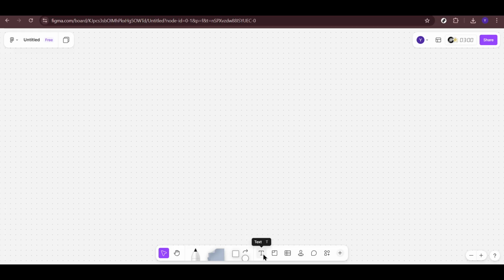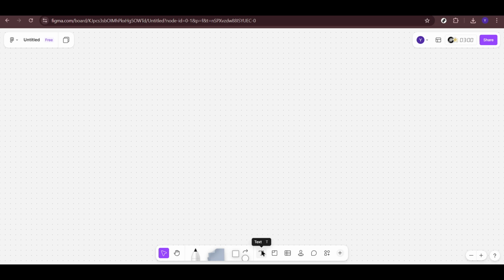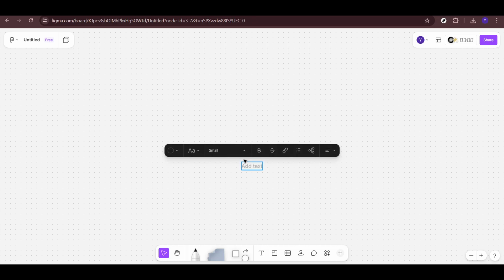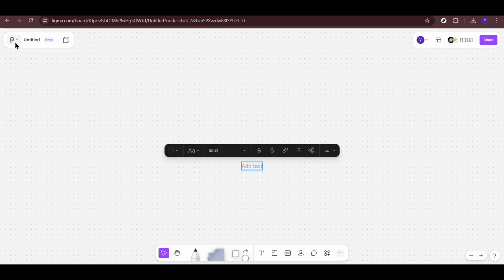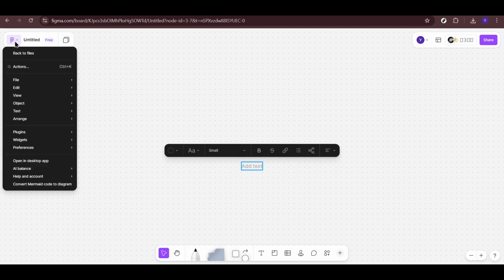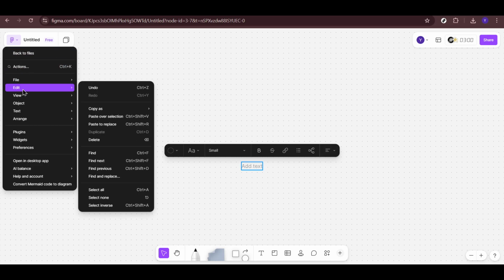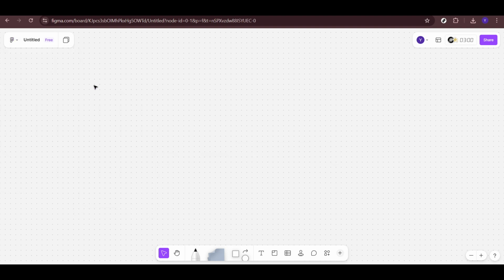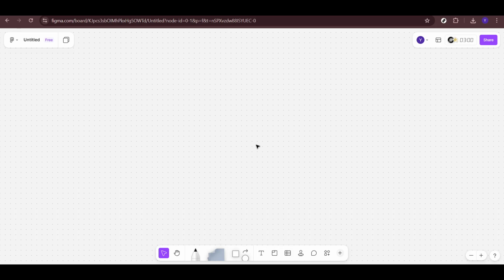How To Undo In FigJam (2026 Easy Guide)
Learn how to undo actions in FigJam using keyboard shortcuts and menu options step by step.
This FigJam beginner tutorial helps you fix mistakes quickly and work more efficiently.